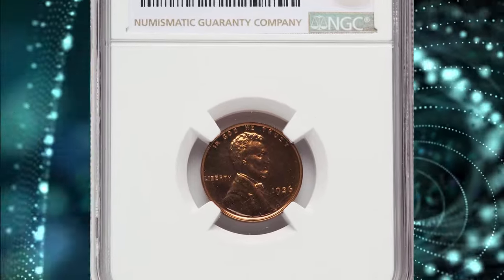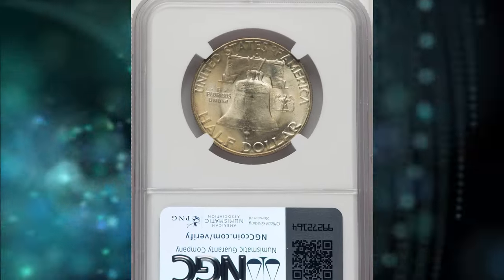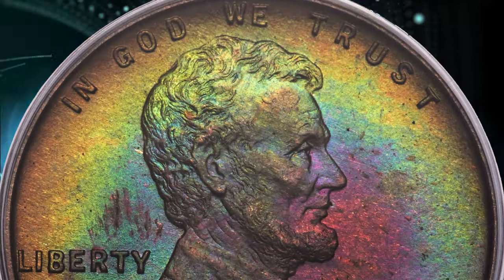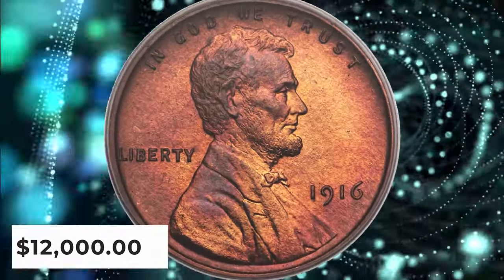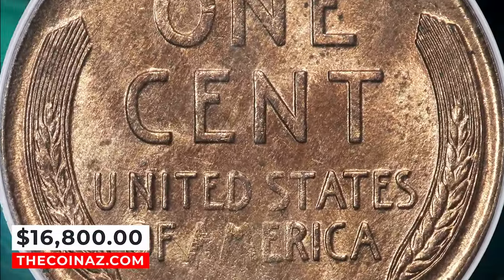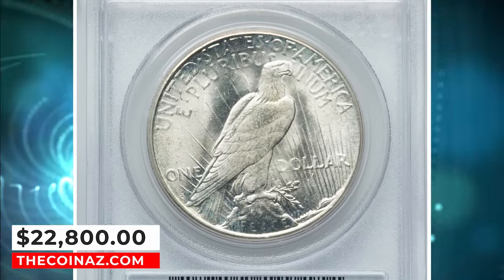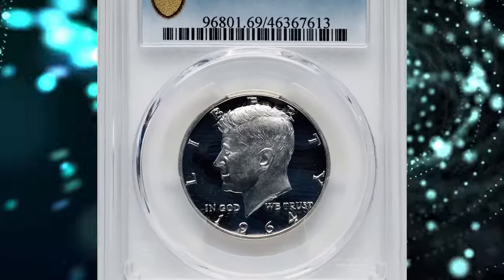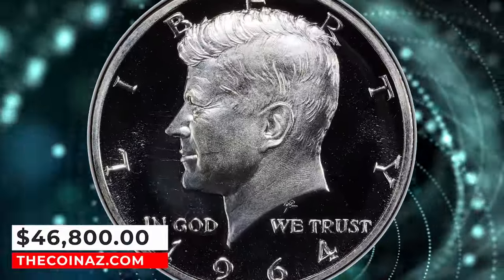The Price of these Coins will Shock YOU!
Get ready to be amazed by the prices of rare coins in this video! Discover the value and history behind some of the most valuable coins in the world.